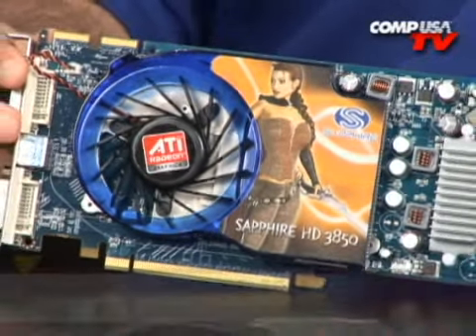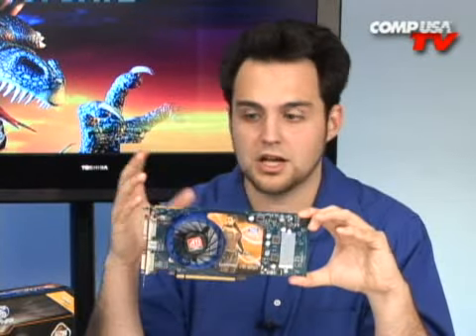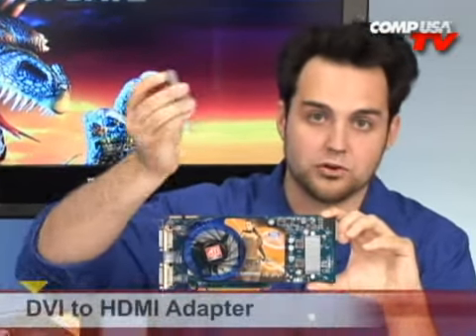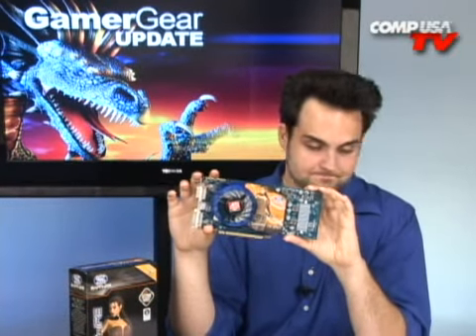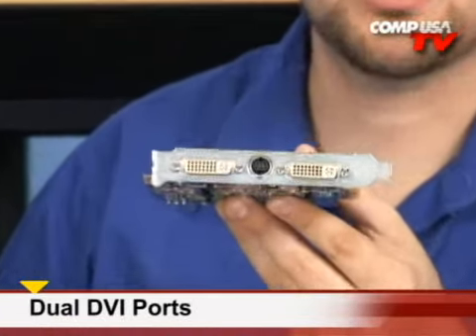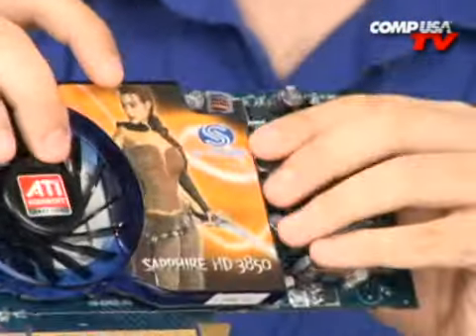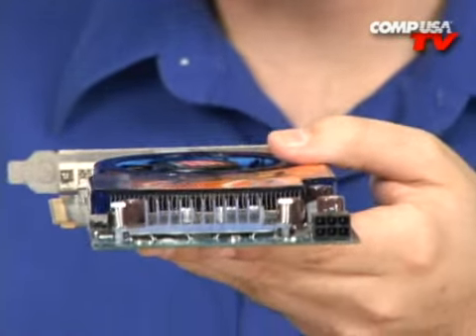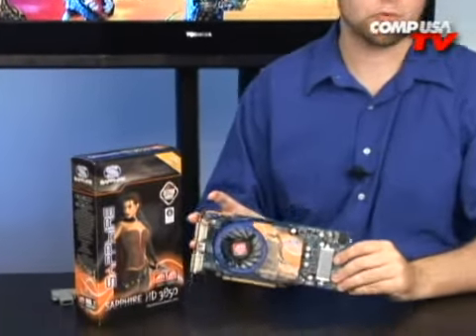Sapphire Radeon HD 3850 Video Card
Long thought to be the market of the conservative gamer, the affordable mainstream products, which use to suffer only adequate performance, now experiences a frame rate revival with the SAPPHIRE HD 3850. Built upon the award winning Radeon HD 3850 core, the SAPPHIRE 3850 offers a comprehensive feature-set that eclipses previous and current mainstream offerings. Unleash the enthusiast inside you with support for advanced technologies such as DirectX® 10.1 and Shader Model 4.1 support, integrated HDMI and HDCP support for Blu-ray™/HD DVD decoding and for the extreme enthusiast, pair two together for the ultimate gaming experience with CrossFire X™ support! Jam a SAPPHIRE HD 3850 into your rig and still have some coin left over to buy that title you have been waiting for!